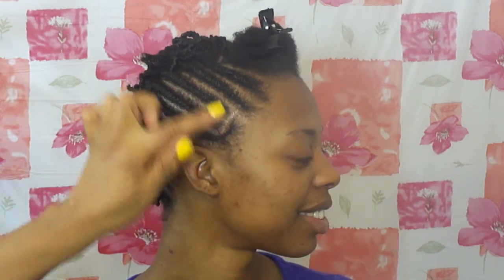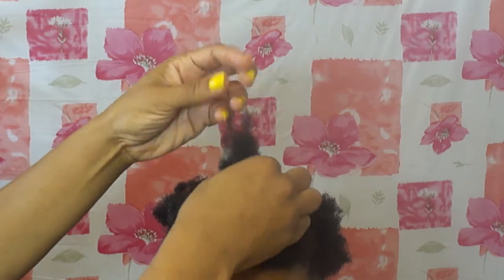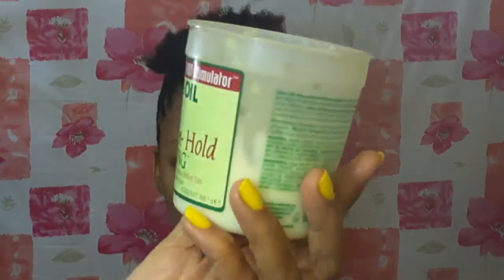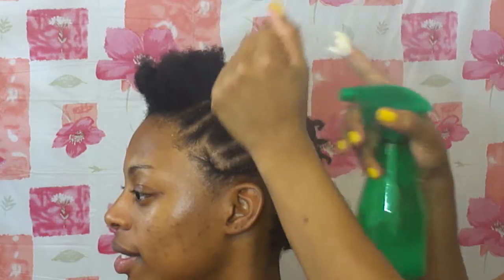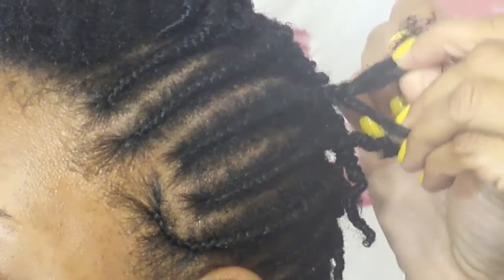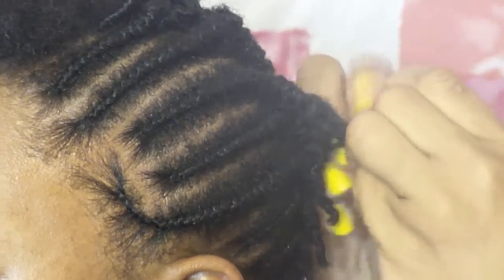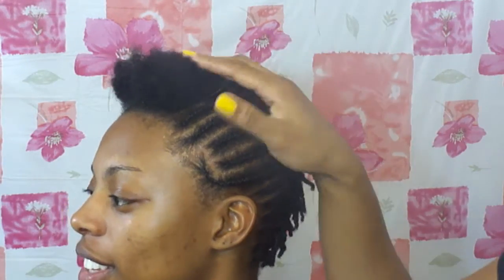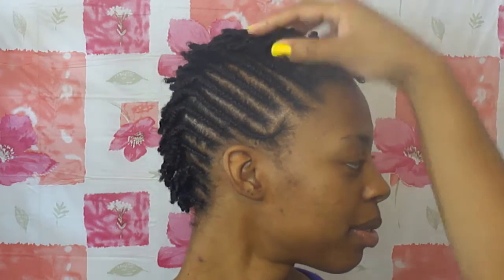Natural Hair - Twisted Mohawk on TWA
Hello this is an update on my daughter's TWA.